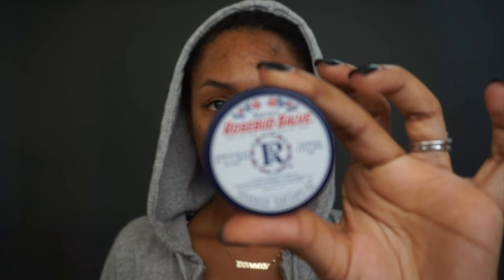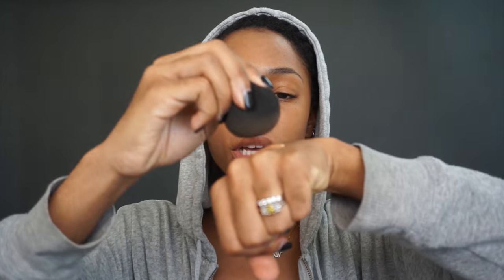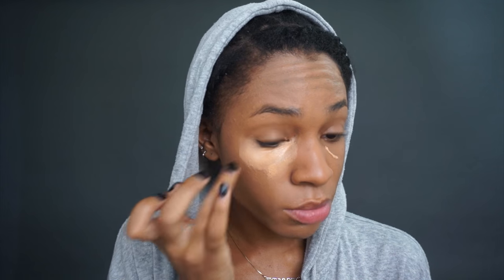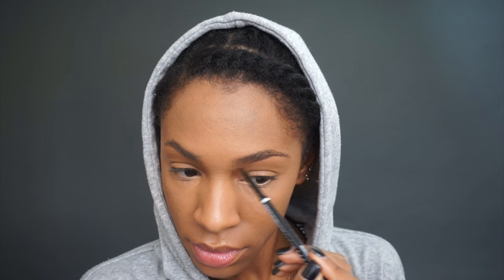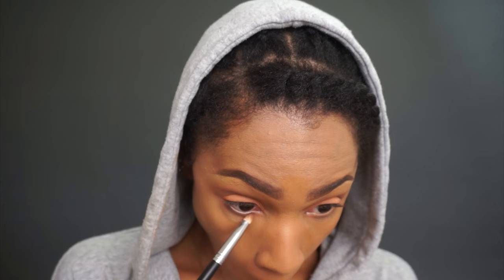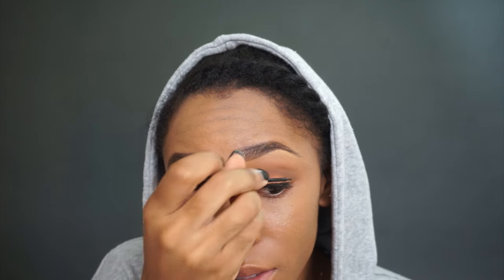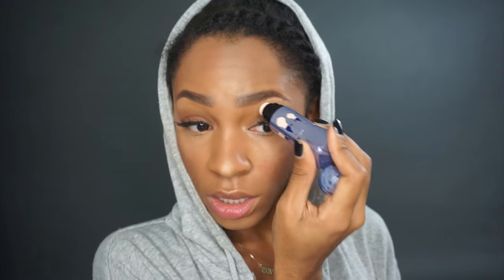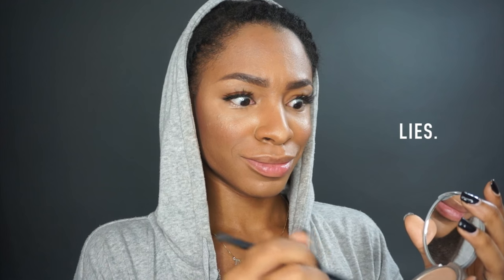Talk Thru GRWM: Everyday Winter Glow ▸ VICKYLOGAN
Become a Victor! New videos every MWF!

ITEMS (in order of reference) ↓

Skindinavia Primer Spray
Rosebud Salve
CoverFX Illuminating Primer
Dermablend Quick-Fix Concealer in Bronze
Tarte Maracuja Creaseless Concealer in Tan
Sacha Buttercup Powder
CoverFX Contour Kit N Deep
Anastasia Beverly Hills Caramel e/s
Gel Pencil Liner
House of Lashes Bambie lash
ELF Contouring Blush & Bronzing Powder - Turks & Caicos
Benefit Watts Up!
THE BALM Mary Lou Manizer
Colourpop Fox Super Shock Cheek Blush
Colourpop BFF3 Liner
Colourpop Platform Ultra Matte Lipstick
Skindinavia Finishing Spray

THINGS I’M WEARING ↓
Nameplate necklace used the code “Vicky” for a discount!

Get cash back and coupons when you shop online with Ebates
Save money instantly via text!

CREDITS  ↓

Camera → Sony NEX 5t
Ring light
Software → Final Cut Pro X
Music →  Satisfação (6 AM version) by Carlos [soundcloud]

Are you a YouTuber that wants to do sponsored videos? Apply here!

Joshua 1:9